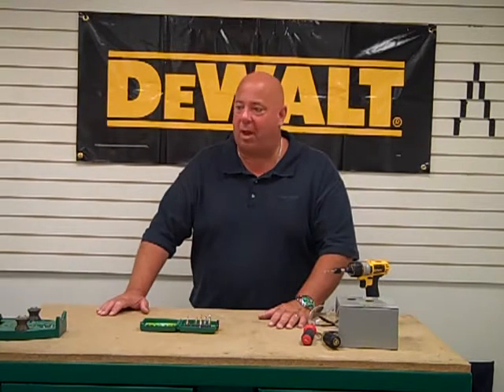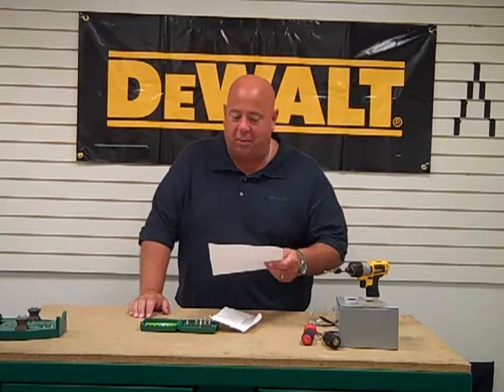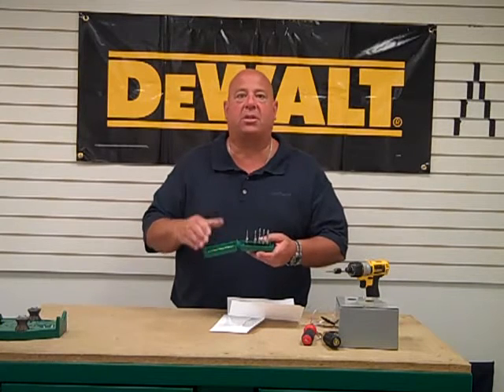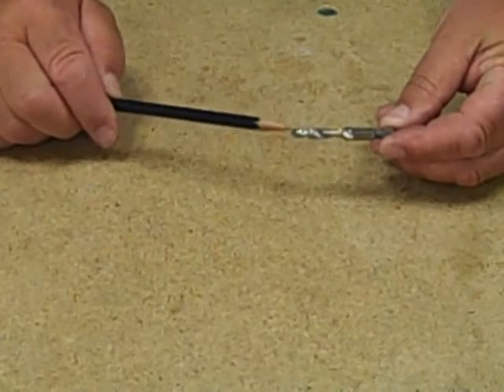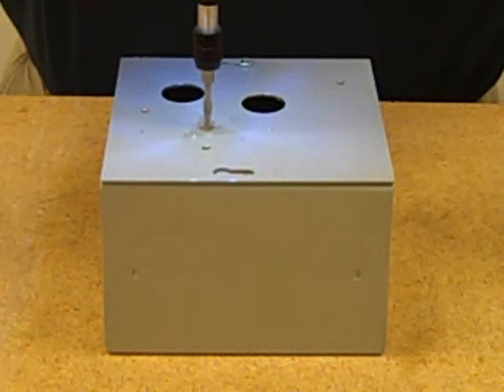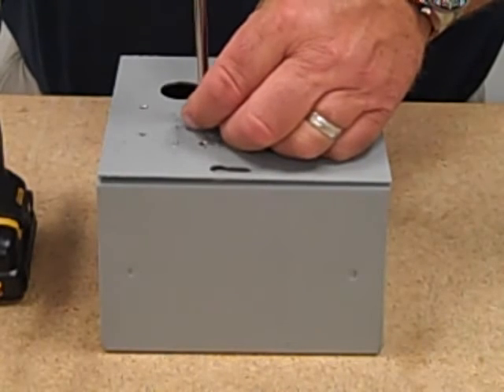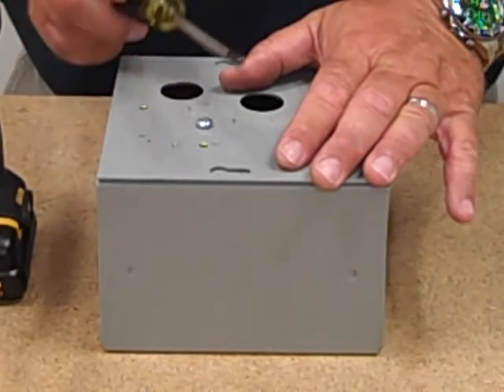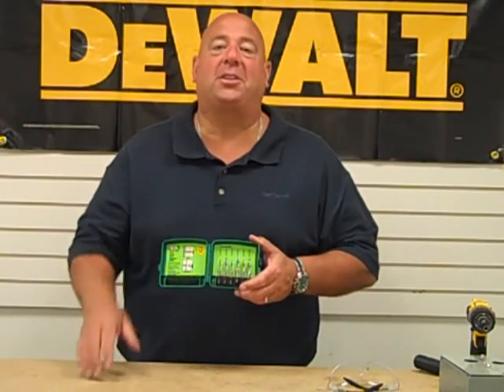How to Drill, Tap, and Countersink - Greenlee DTAP Kit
Learn from Tony the Toolman how to drill, tap, and countersink with our Greenlee DTAP kit.